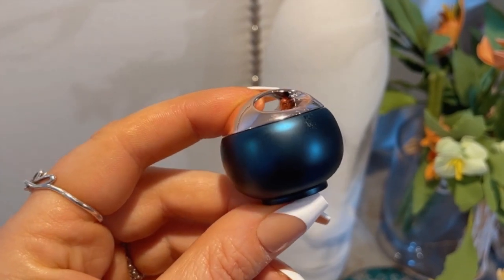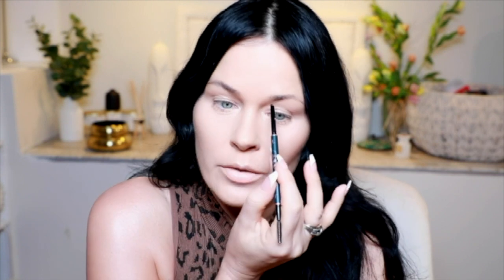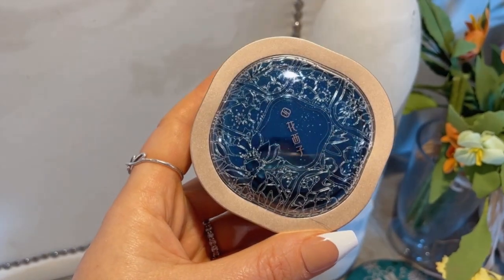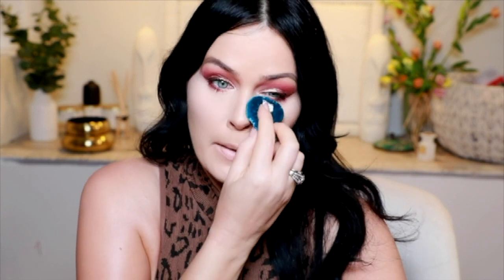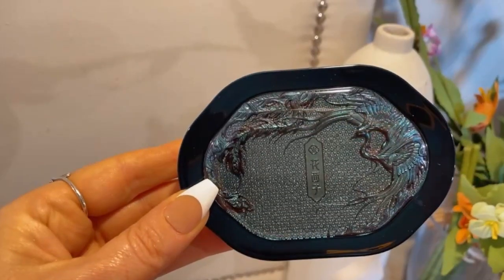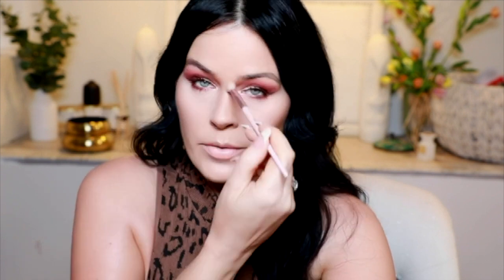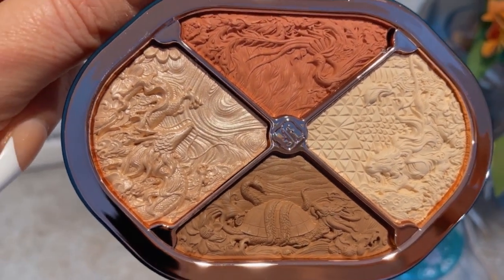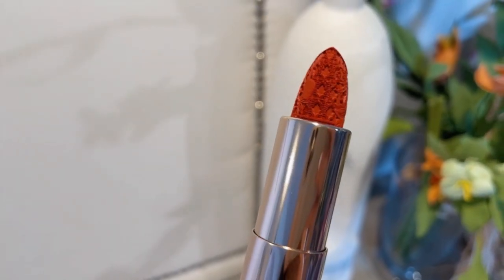Luxury Makeup Haul! Testing Out New Makeup 2022 w/ Florasis !!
I'm super excited today to share this luxury make up haul from Florasis. Florasis is makeup that Jeffree Star, Wayne Goss and Hindash all love and so I thought I would try it out for myself today. If you're looking for makeup for pale skin or makeup for pale skin and dark hair, then I hope you enjoy today's video which features makeup for fair skin. This is a new makeup 2022 and a new makeup tutorial 2022 that I hope you enjoy!

Love,
Alegra